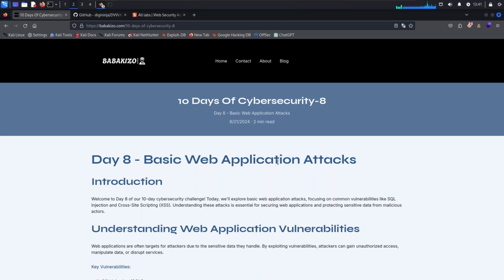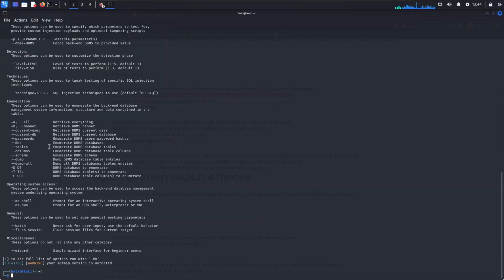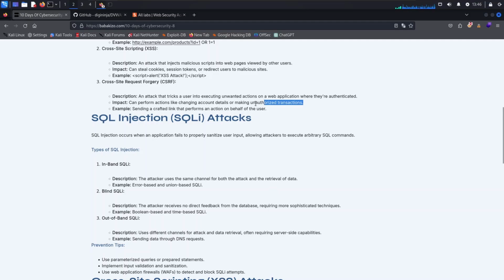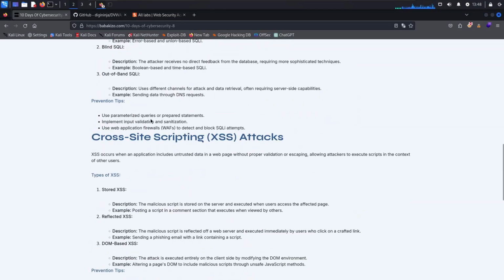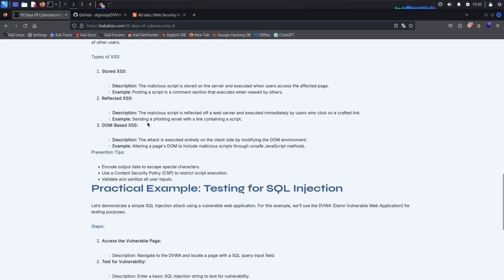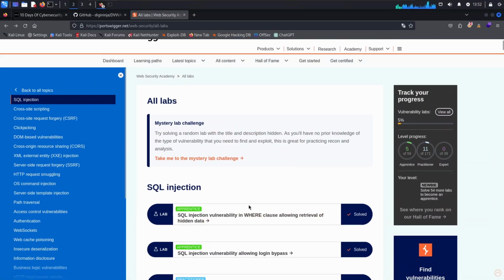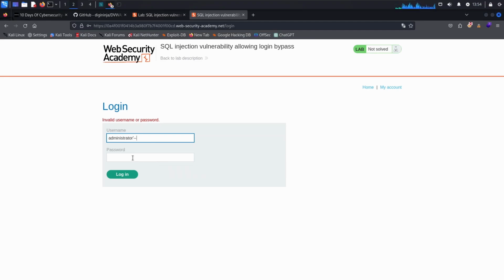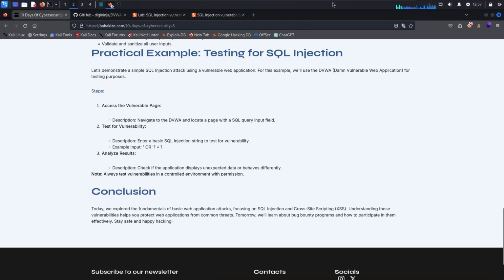Day 8: Basic Web Application Attacks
Welcome to Day 8 of our 10-day cybersecurity challenge! Today, we’re diving into two of the most common web application attacks: SQL Injection and Cross-Site Scripting (XSS). These attacks can be devastating if not properly understood and defended against, so today we'll break down how they work and how to exploit them ethically.

In this video, we’ll cover:

    SQL Injection: Learn how attackers manipulate SQL queries to gain unauthorized access to a database.
    Cross-Site Scripting (XSS): Understand how attackers inject malicious scripts into websites to steal information or manipulate site behavior.
    Live Demonstration: Watch as I perform both SQL Injection and XSS attacks on a vulnerable web application to illustrate how these vulnerabilities can be exploited.

🔗 Blog Format Available: Full details, step-by-step examples, and additional resources can be found on my blog.

💬 Have any questions? Drop them in the comments below, and I’ll get back to you as soon as possible.

Next Up:

    Day 9: Introduction to Bug Bounty Programs - Learn how to get started with bug bounty programs and report vulnerabilities to platforms like HackerOne and Bugcrowd.